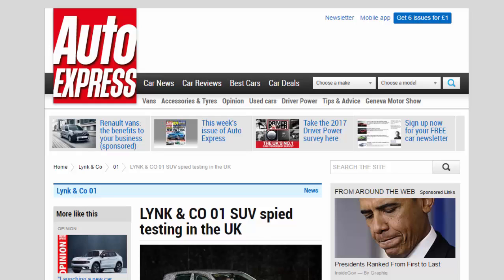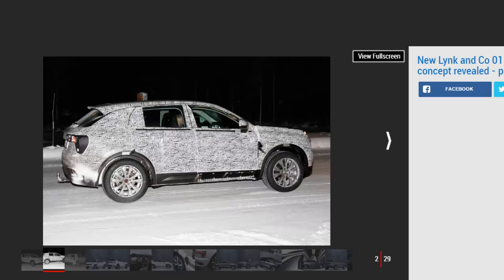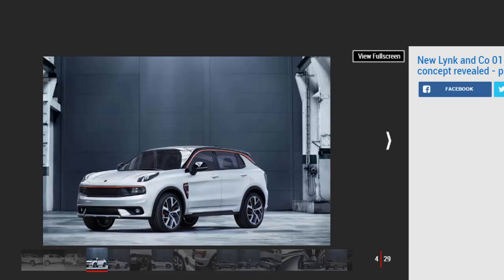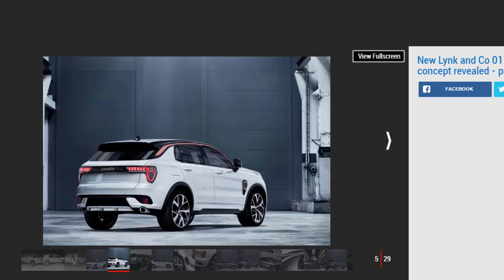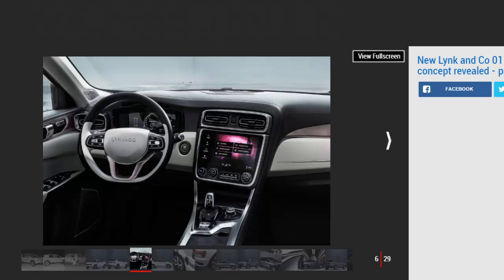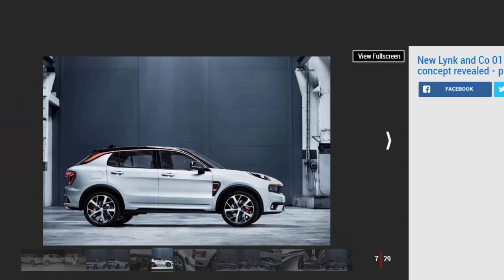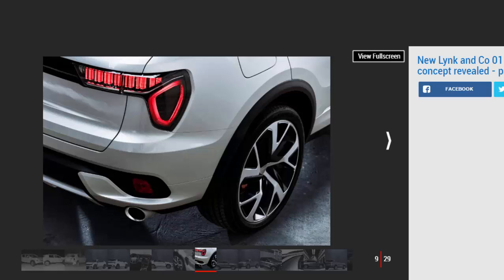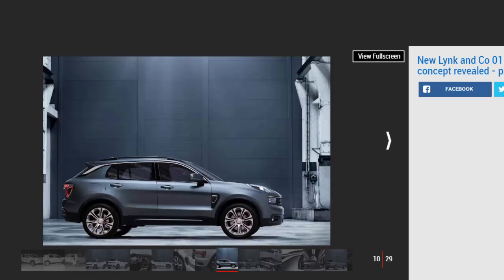Car Review - LYNK & CO 01 SUV Spied Testing In The UK - Read Newspaper Tv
Read newspaper:
Car review - LYNK & CO 01 SUV spied testing in the UK
Source: autoexpress.co.uk